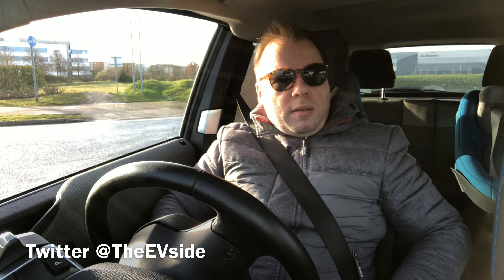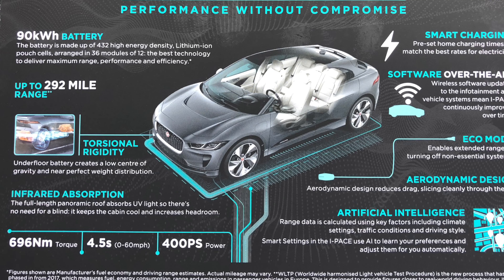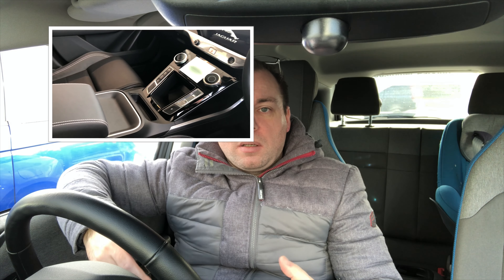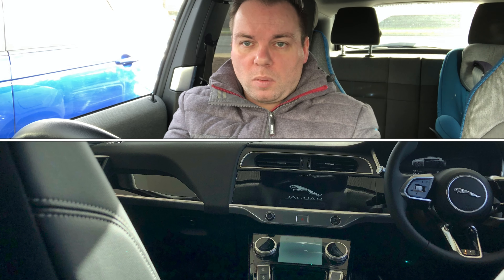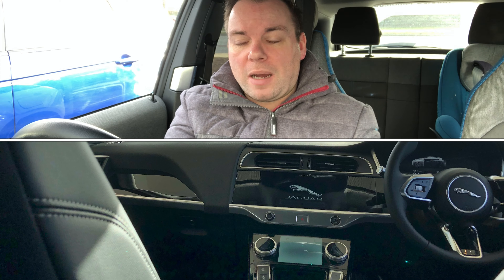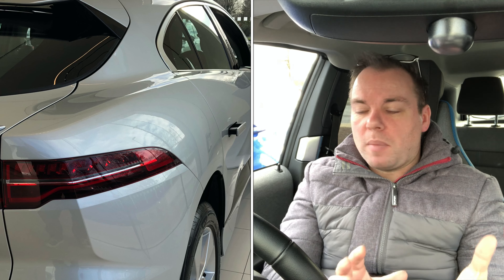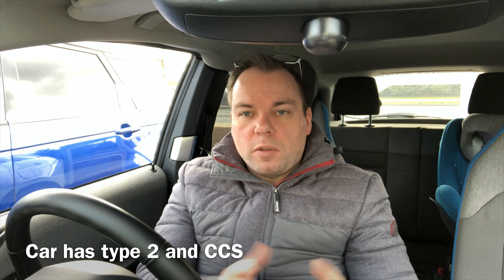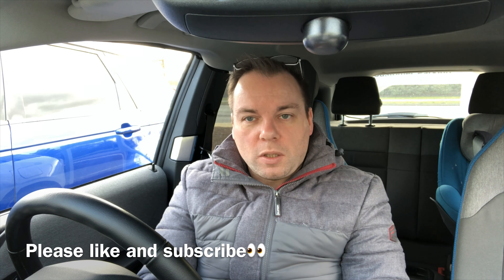Jaguar I-PACE 2019 All Electric SUV Review and Test Drive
I take a test drive of the 2018/19 Jaguar IPACE ALL ELECTRIC and I like it. Full road test and review.

big thank you to Jaguar in Hatfield uK

I take a look around the showroom car then take the drive in the test model. This car is a thing of beauty and has so much power!